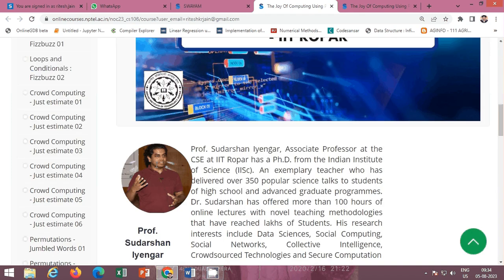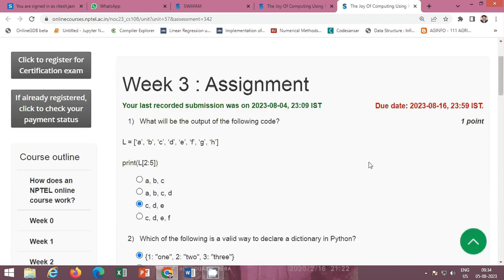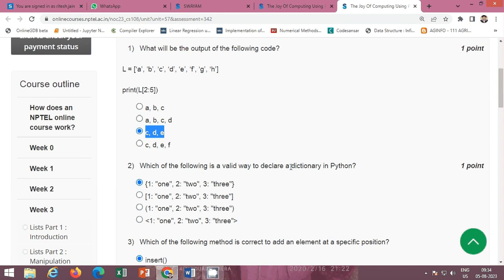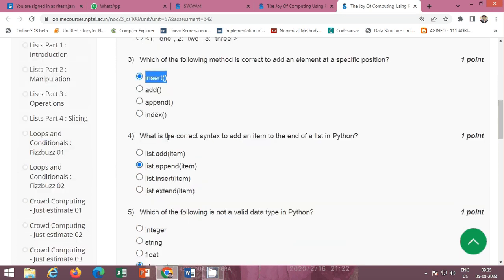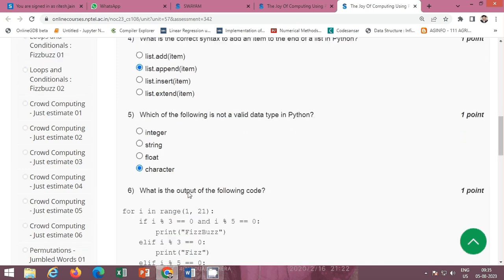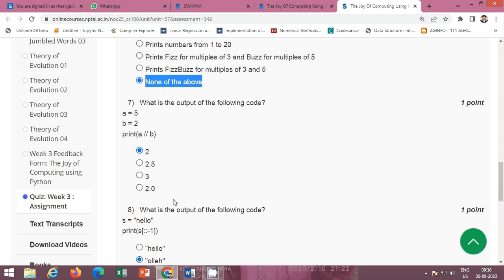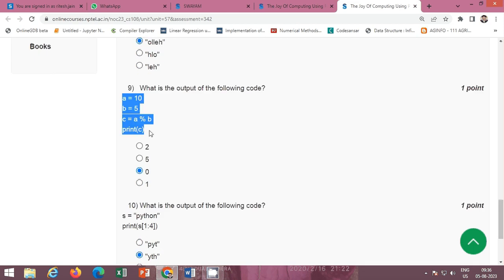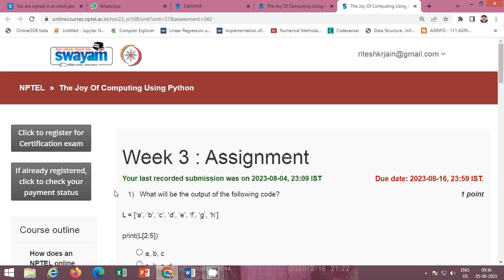NPTEL The Joy Of Computing Using Python Week 3 Assignment Solution July-Dec 2023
This video provides the solution of NPTEL course The Joy Of Computing Using Python Week 3 Assignment  July-Dec 2023